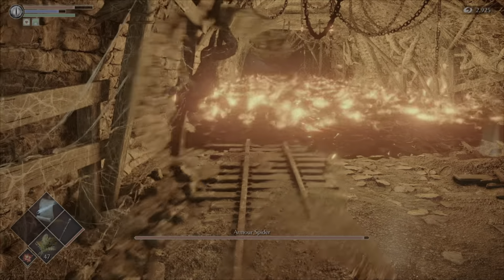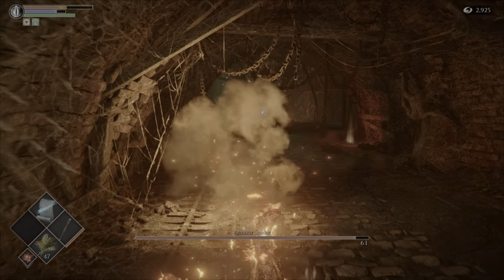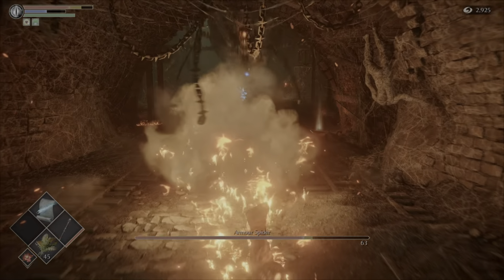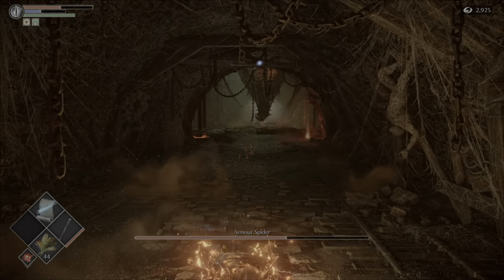Demon's Souls Remake - Armour Spider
Some people might say "this isnt how it's done", when, as a matter of fact, it is. A dub is a dub and I'm taking it.